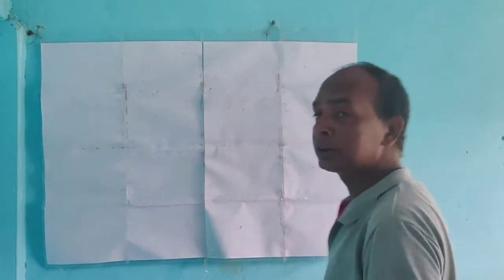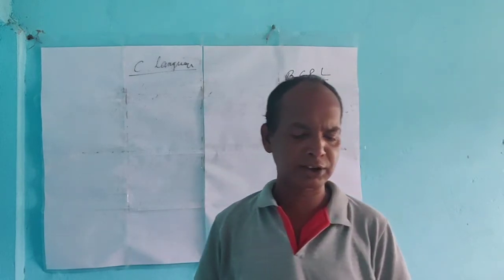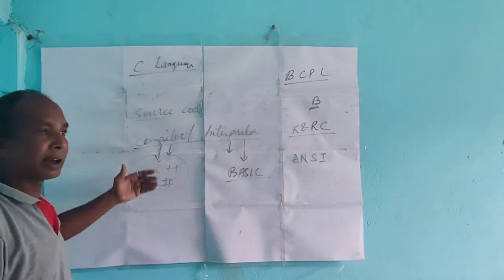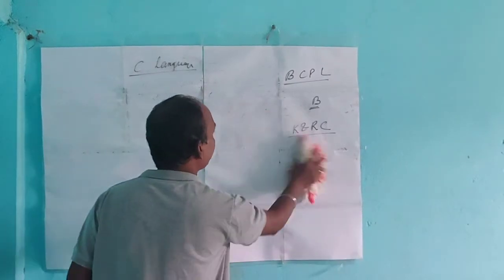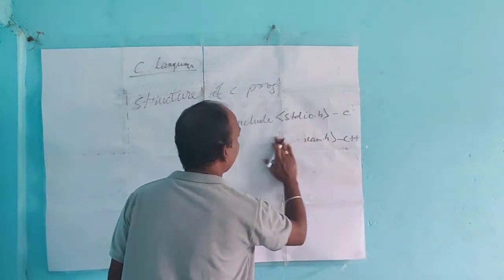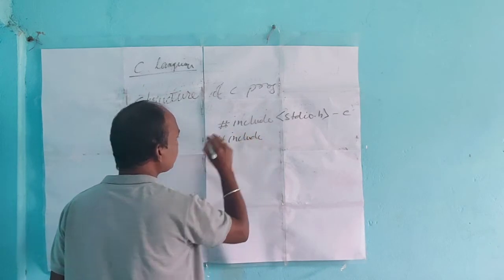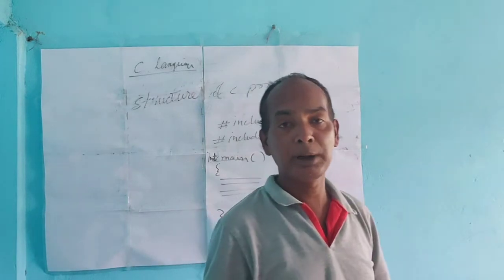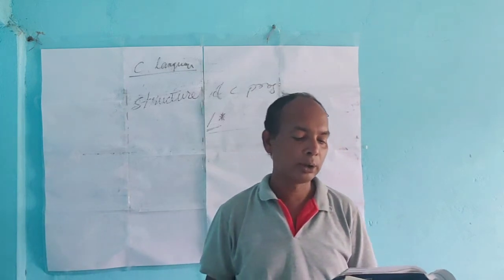Class-IX Computer Science (C Programming)